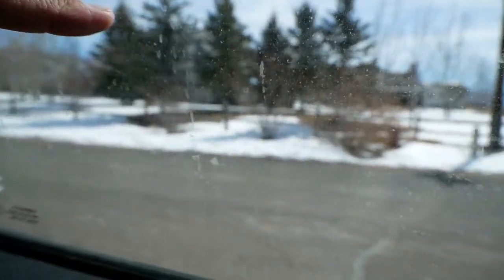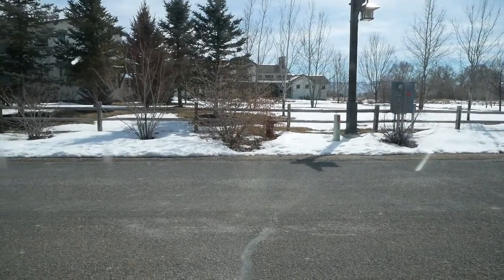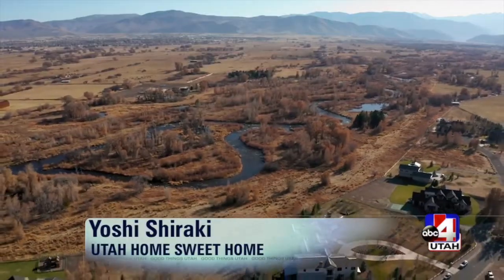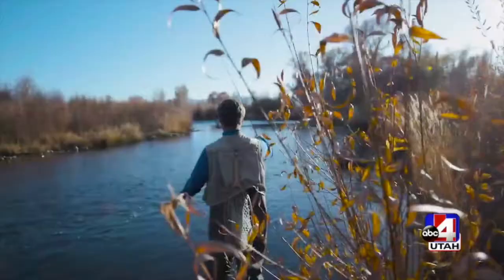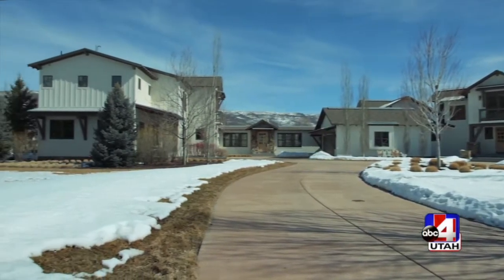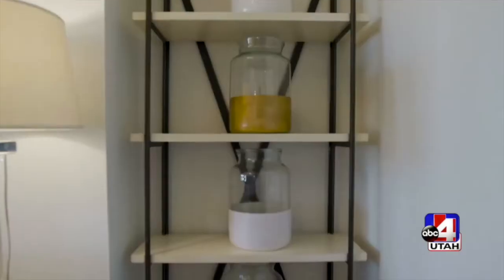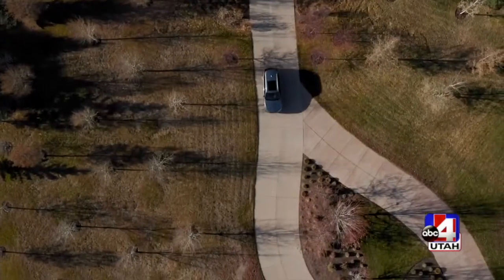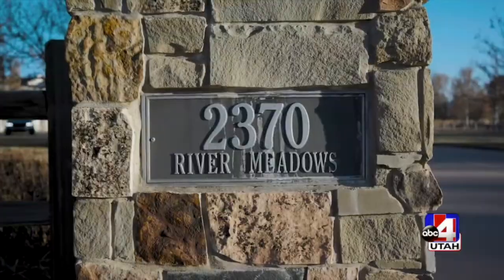A Gorgeous MULTI Million Dollar, Behind The Scenes, ABC4 TV Shoot - Salt Lake Realtor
If you have any questions about investing in real estate, real estate in general, or questions on inventing and bringing a product to market, please feel free to put them in the comment section and I will be happy to get back to you!

We are a team of Salt Lake Real Estate Agents / Realtors & Real Estate Investors who assist Sellers, Buyers, and Real Estate Investors, in buying homes, selling homes, investing in real estate, mulit family properties, and commercial real estate.